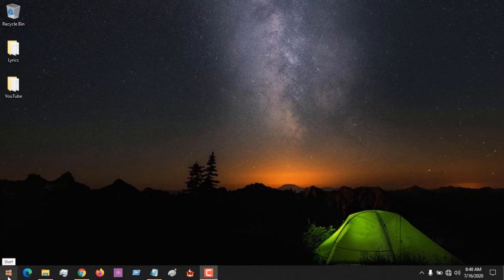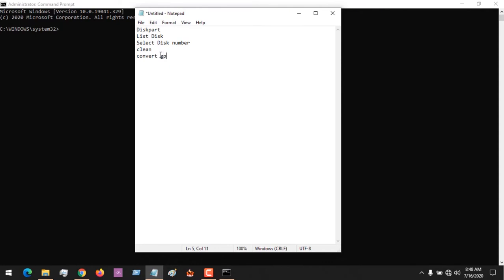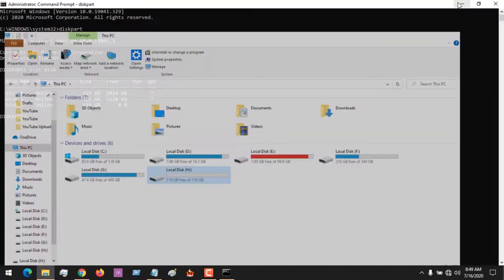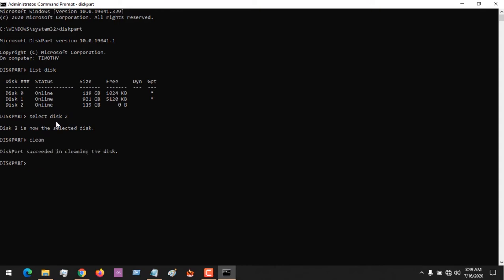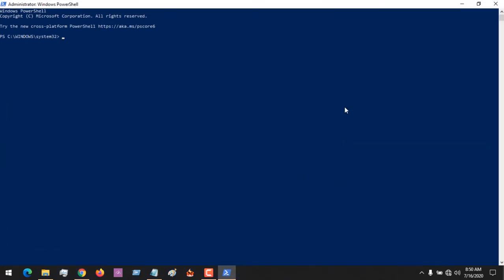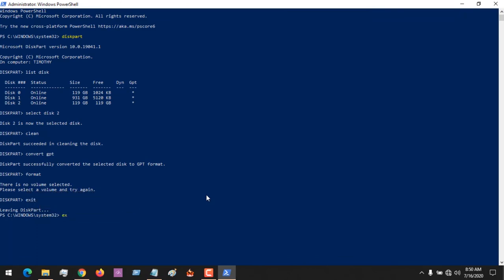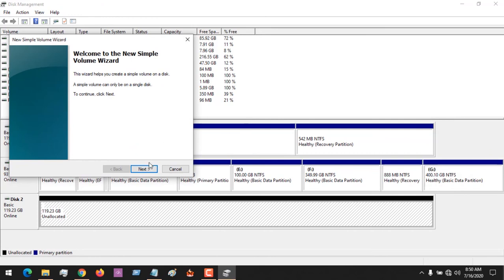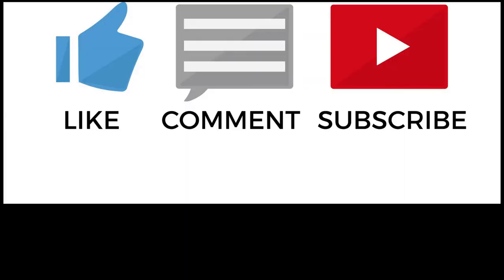How to Convert From MBR to GPT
How to Convert From MBR to GPT in Windows 10, Windows 8.1 and Windows 7

Command Prompt or Windows Powershell
Diskpart
List Disk
Select Disk (number)
clean
convert gpt
How to convert a Hard Drive or SSD from MBR to GPT

How to Convert a Drive from MBR to GPT using Command Prompt or Windows PowerShell

How to Convert Hard Disk from MBR to GPT on Windows OS